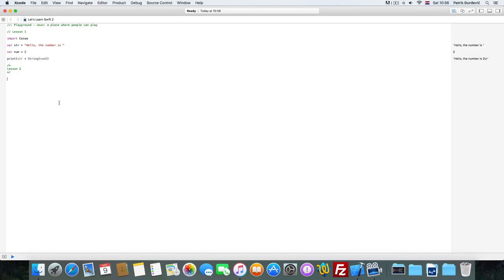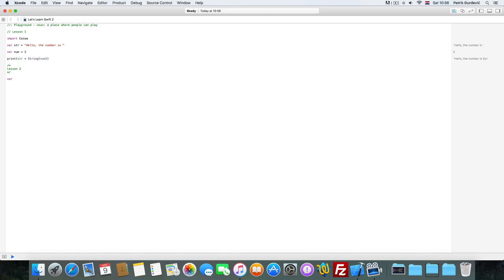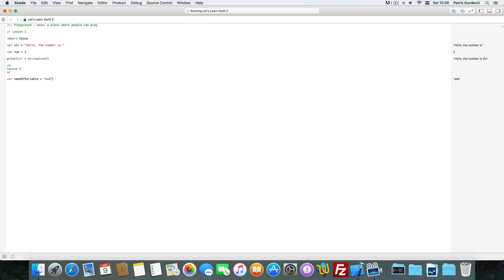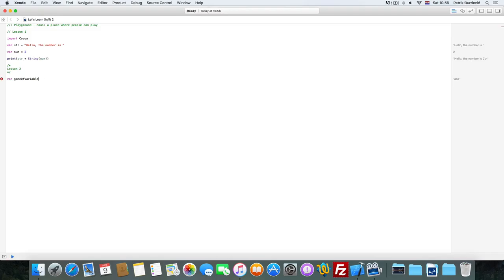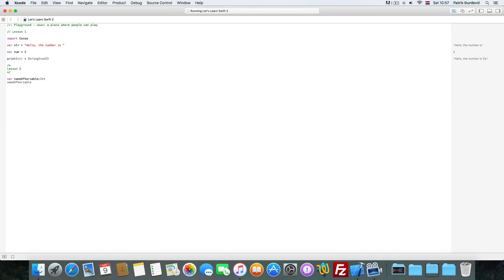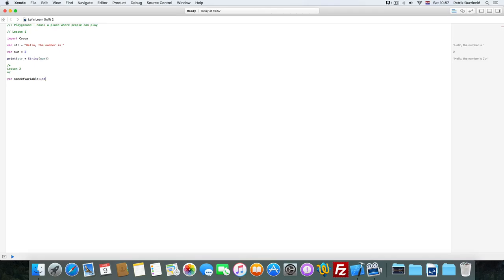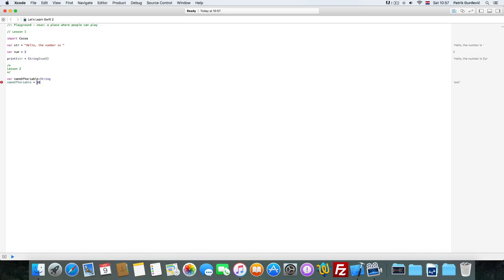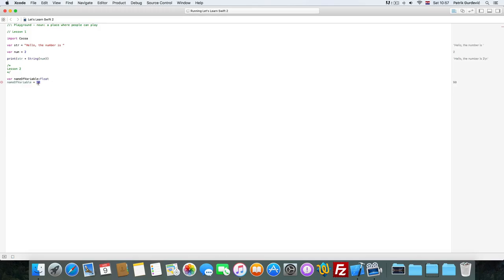Let's Learn Swift 2.0 Lesson #2 - Declaring Variables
In this lesson, we are going to learn how to declare a variable in Swift 2.0